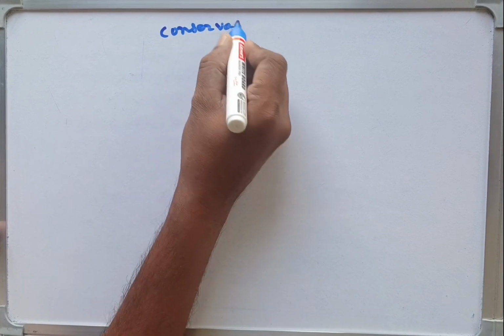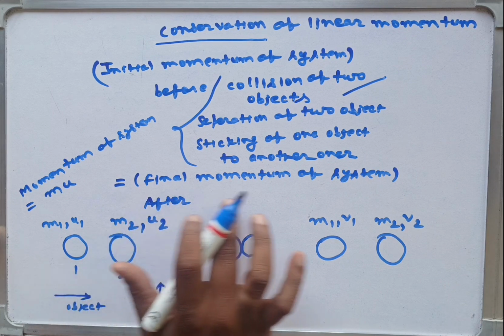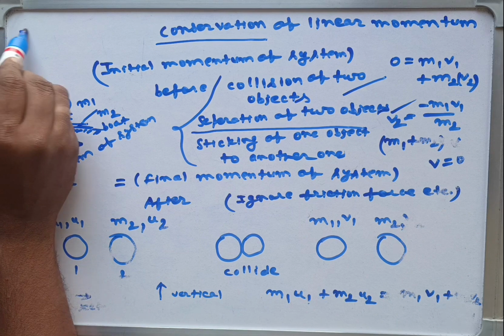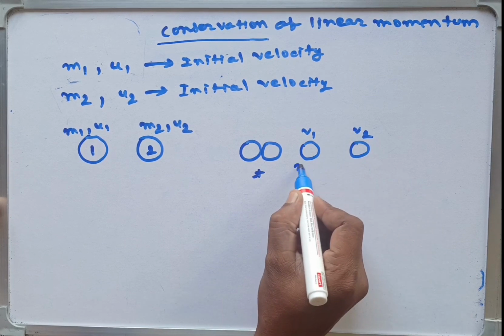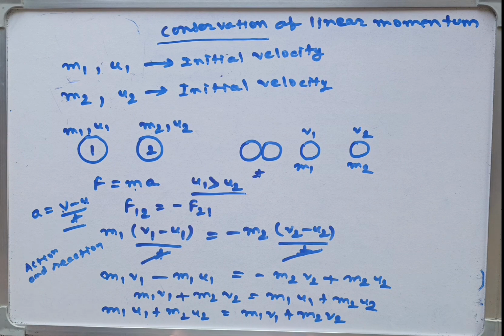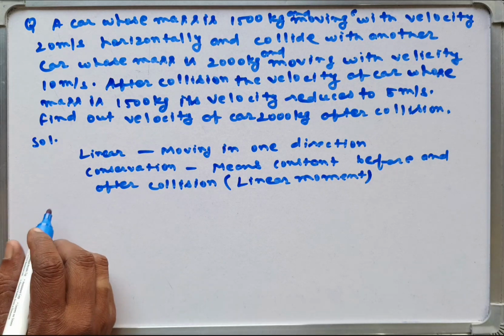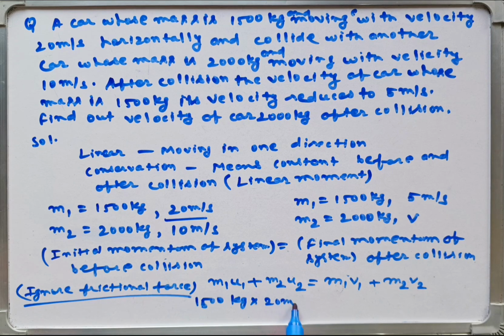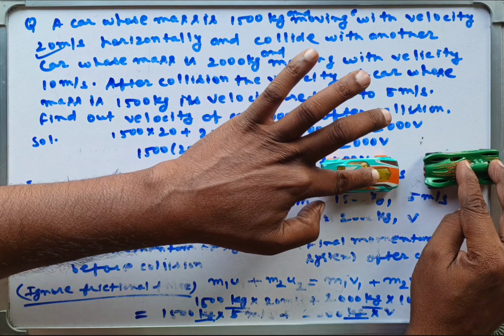Class 9 Physics Newton's third law of motion and Conservation of momentum Foundation JEE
In this lecture, third law of motion is discussed which is also known as Newton's third law of motion. It states every action has equal and opposite reaction. So action and reaction always occur in pair. Conservation of linear momentum is application of Newton's third law of motion. And it says Initial linear momentum of system (Before collision, separation, sticking of two or more objects)= Final linear momentum of system (After collision, separation, sticking of two or more objects)
Numerical problem has been discussed for better understanding about Newton's third law of motion and conservation of liner momentum.
Force and Laws of motion class 9, 10 Physics Foundation JEE, Newton's laws of motion Class 9, 10
In this lecture definition of force, balance and Unbalance force, Ineria, relation between inertia and mass, linear momnent and second law of Newton's have been discussed with numerical problems.